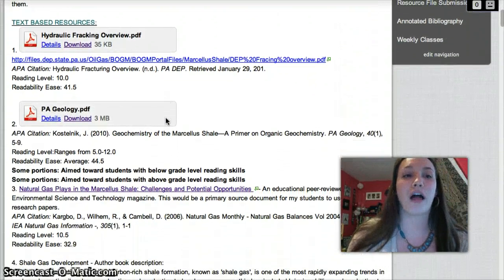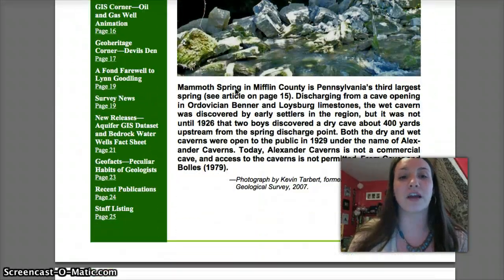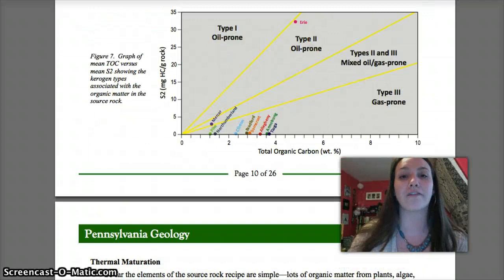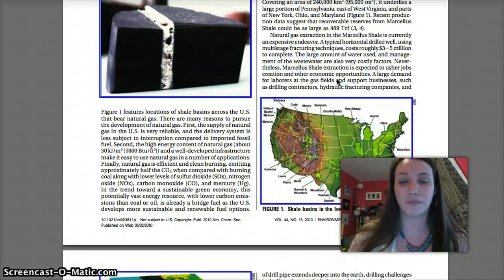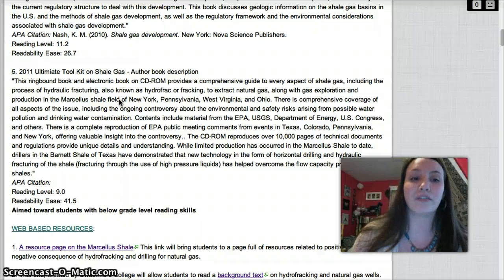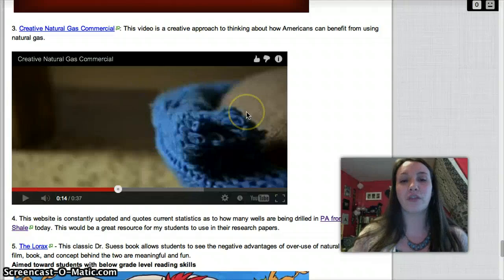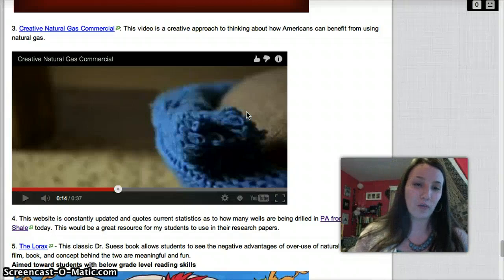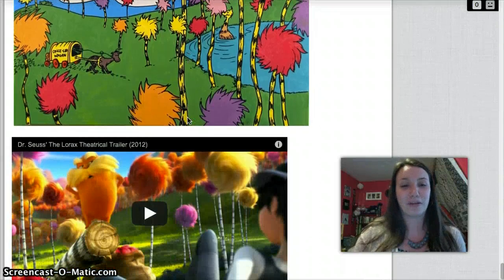My Screencast Hydrofracking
A short film explaining 15 resources that can be used to teach a unit on Natural Gas and Hyrdofracking